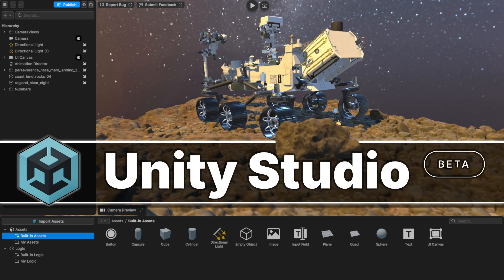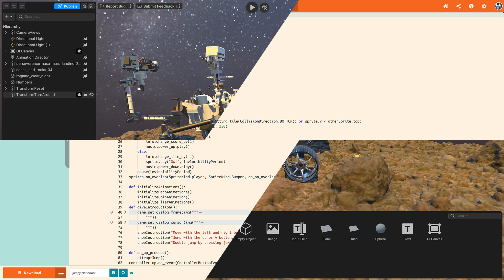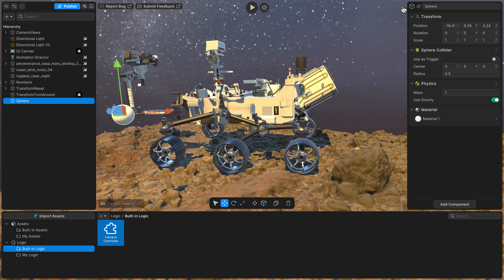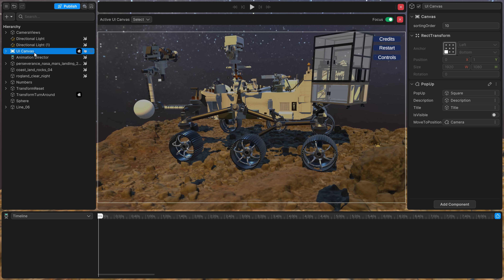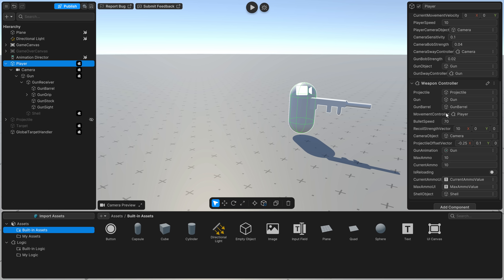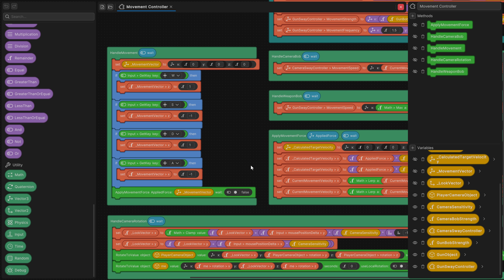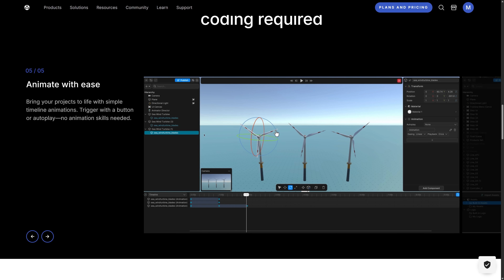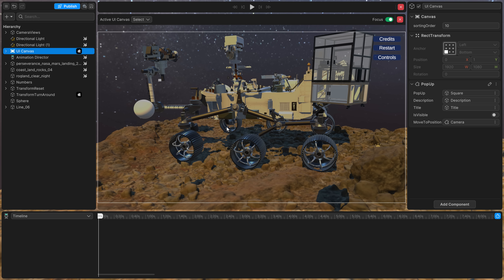Unity Studio — The Coolest Thing Unity Has Created in Years!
Unity Studio may in fact be the single coolest thing that Unity have created in a long time... and it may also be completely useless to the vast majority of you!  This is a new web hosted minimalistic version of the Unity game engine with a visual programming language that aims to be extremely easy to use and to learn.  While aimed at a non-game developer market, this could be the ultimate introduction to 3D game development with a little bit of focus.